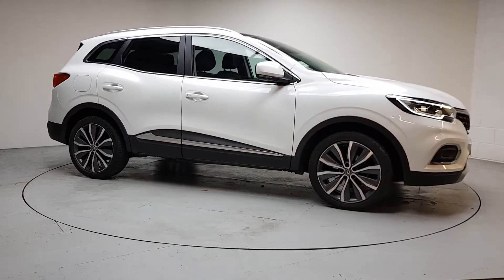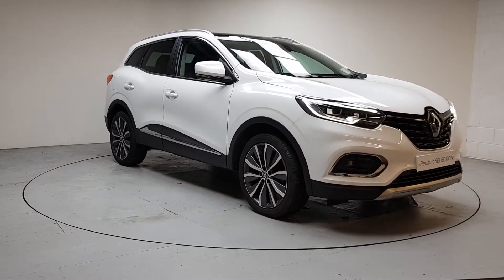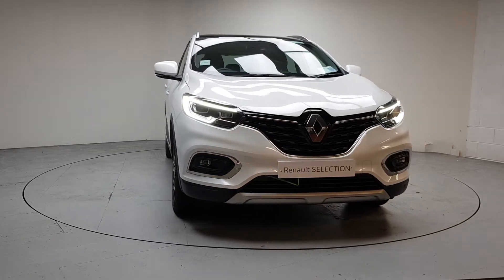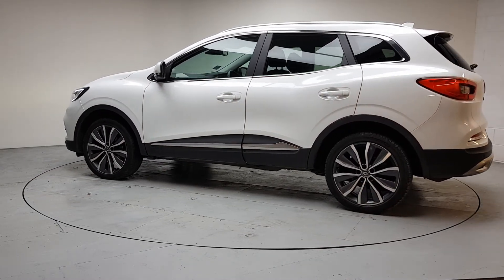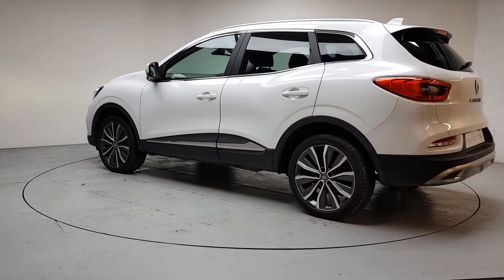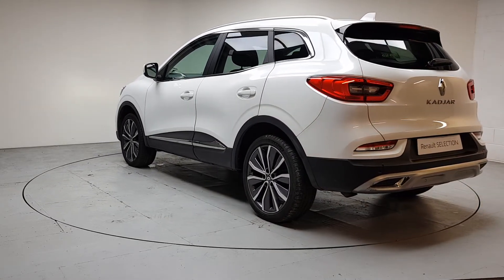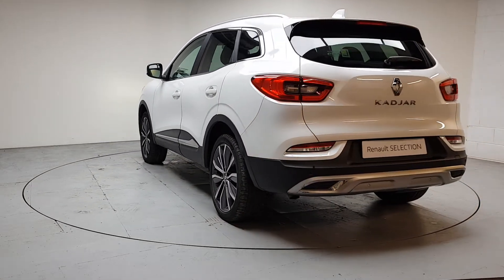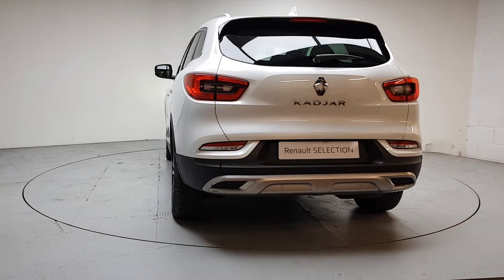192D3856 - 2019 Renault KADJAR S-EDITION BLUE DCI 115 26,995